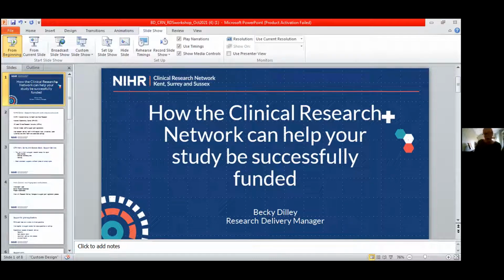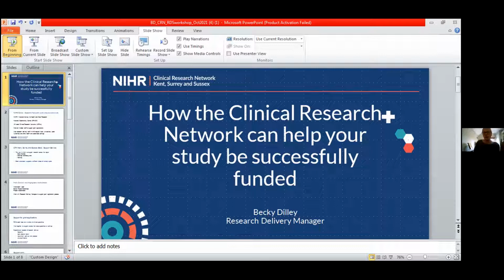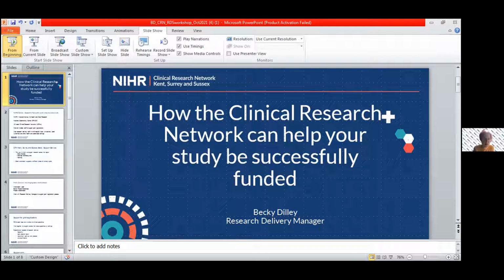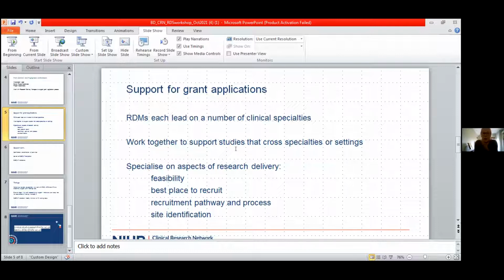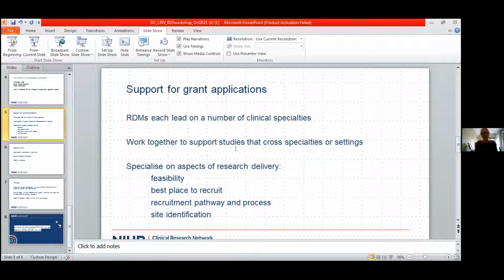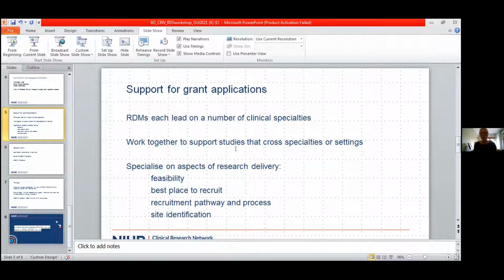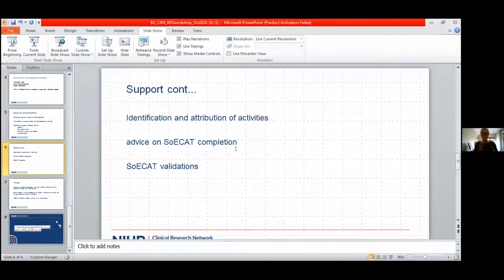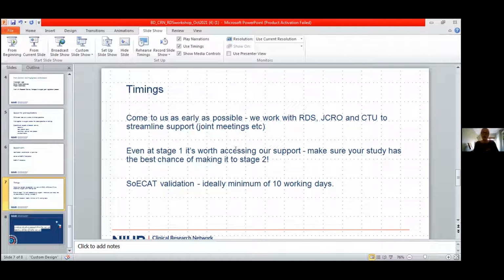NIHR RDS SE Programme Workshop event - Becky Dilley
NIHR RDS SE Programme Workshop event - Clinical Research Network -  Becky Dilley
20 04 22